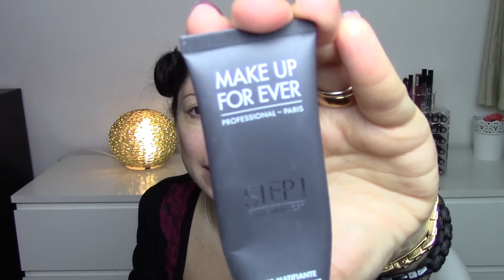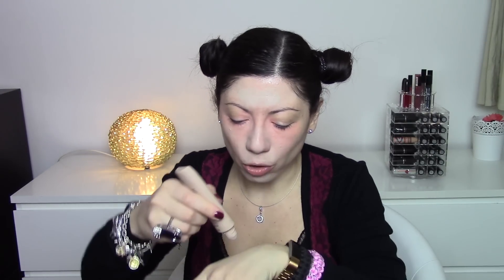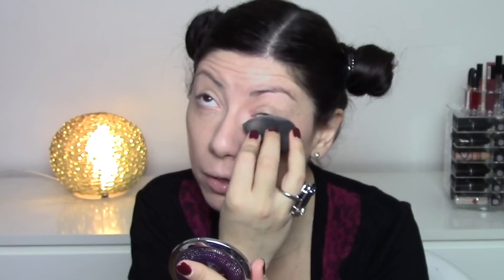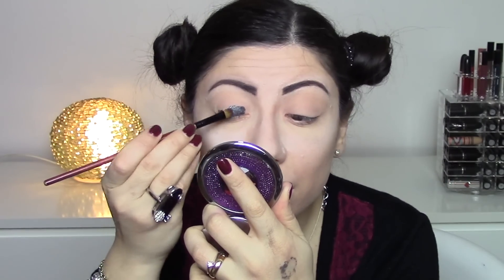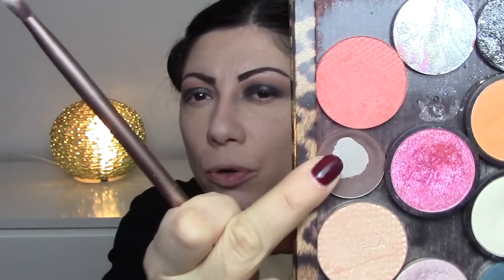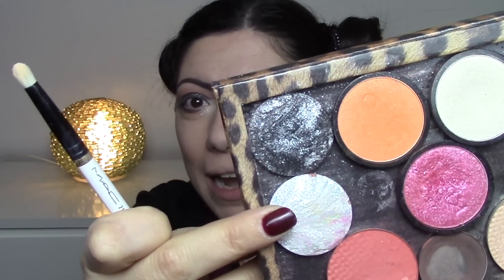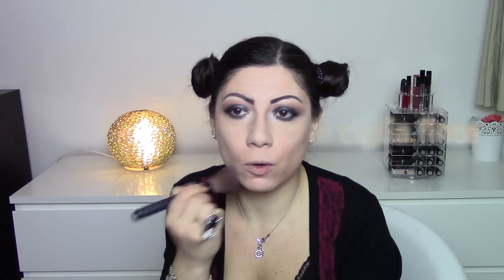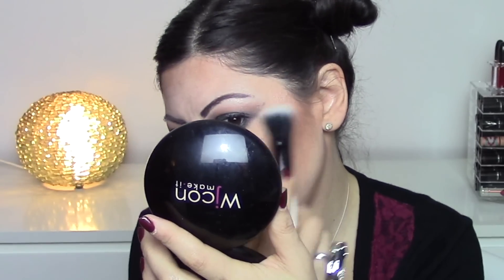GRWM makeup improvvisato ben riuscito! Kravistgirl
Improvvisando è venuto fuori un bellissimo makeup perfetto per capodanno o per le feste natalizie in generale!
Datemi un vostro parere spassionato!
Ciaoooo!

Snapchat Kravistgirl